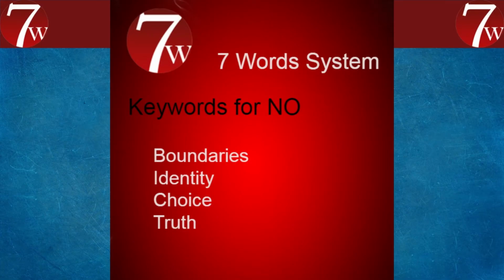7 Words of Writing a Story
The 7 Words System can be used for many purpose. In this video we see how there are 7 things to get right when writing a novel, or any story, and these considerations are linked to these 7 primary words: No, Hello, Thanks, Goodbye, Please, Sorry and Yes.

For 7 Words consultation on any application: write to James